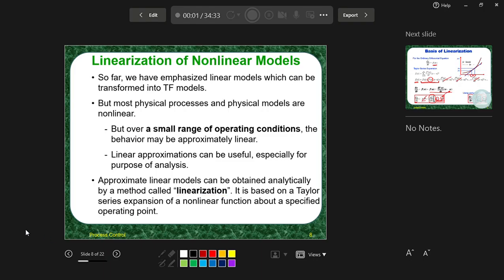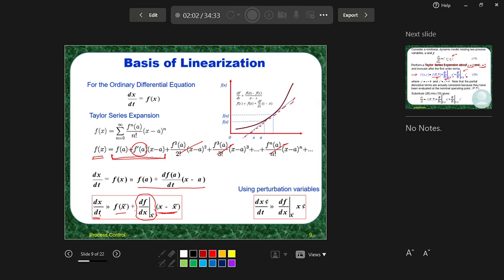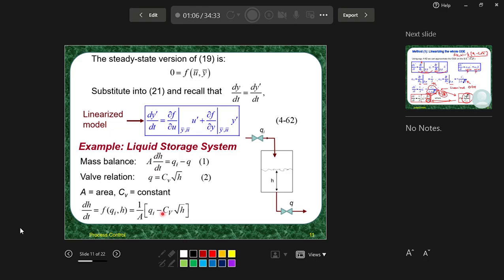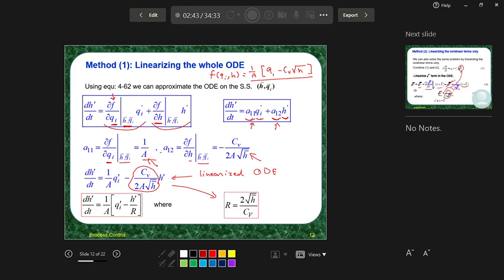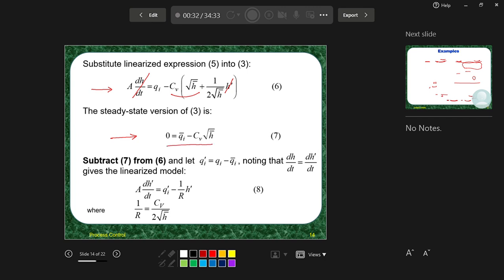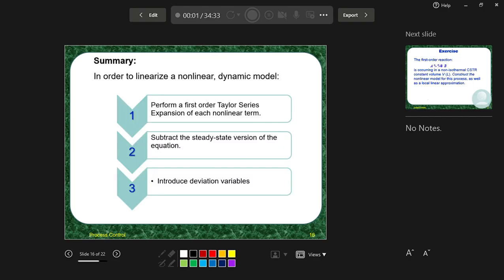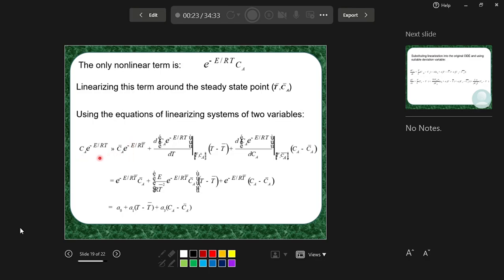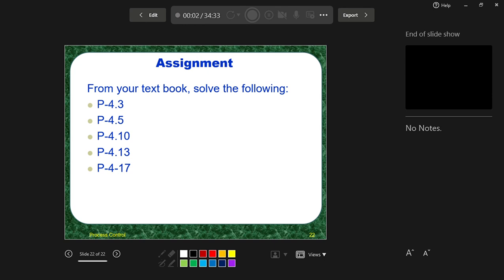Chap4 Transfer Functions b PowerPoint Presenter View 2025 11 04 11 16 52